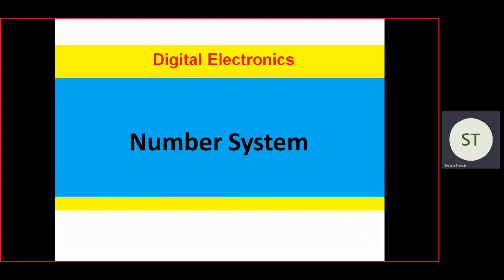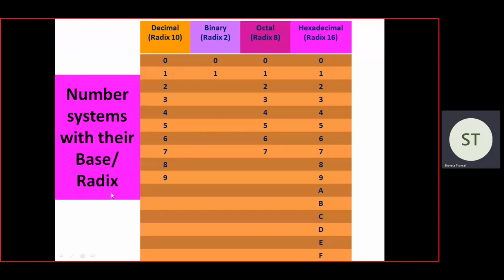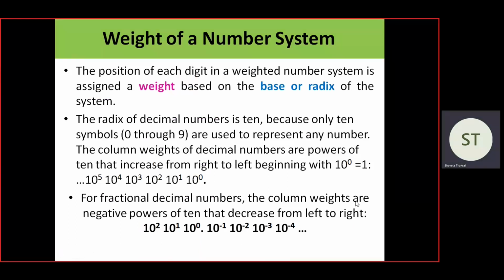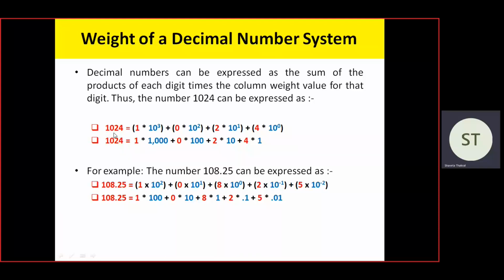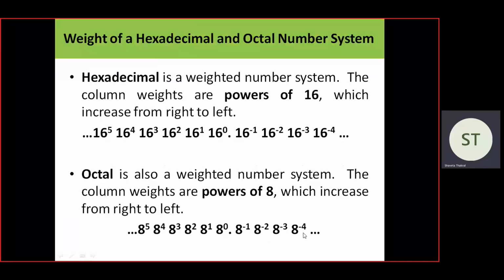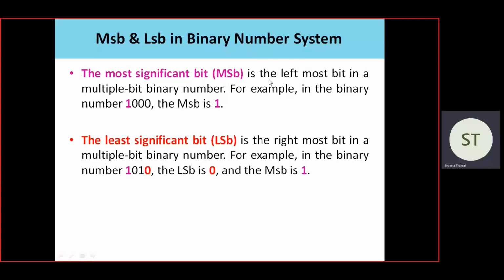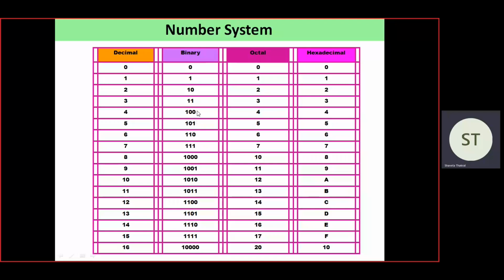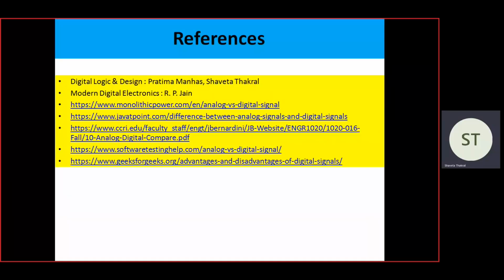Number System Introduction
This video lecture covers introduction to Number System : Decimal Number System, Hexadecimal Number System, Binary Number System and Octal Number System. The basic concepts like Base/Radix, Weight, Most significant and Least Significant Digits are also Covered.